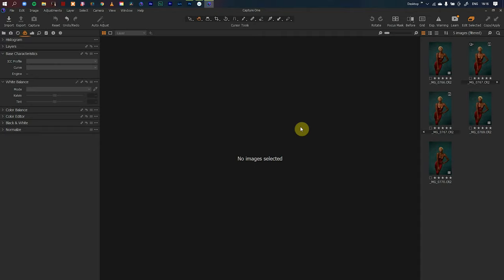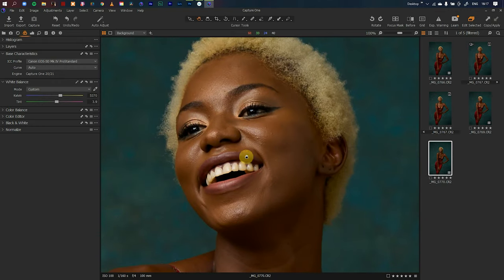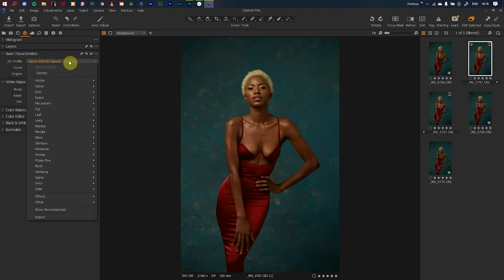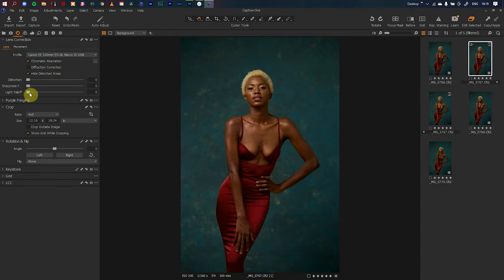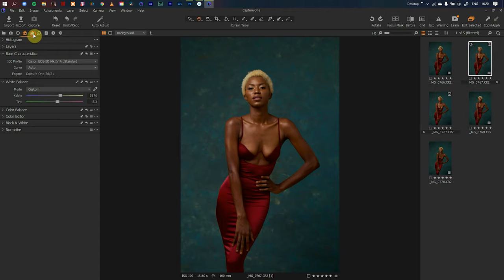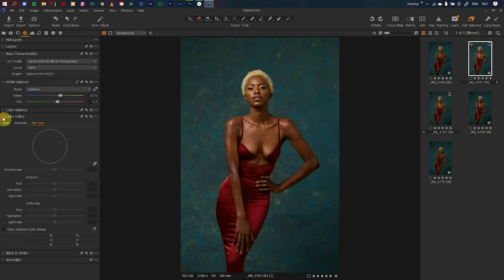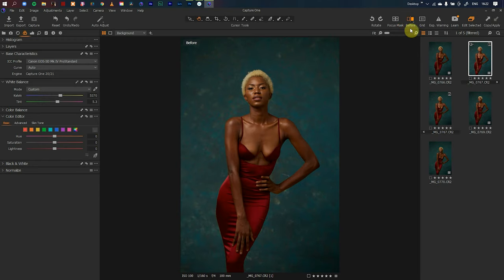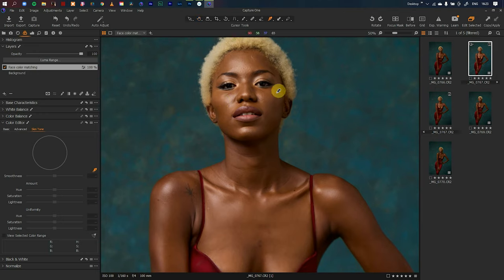CAPTURE ONE EDIT OF A FASHION EDITORIAL STUDIO SHOOT | COLORGRADING AND MATCHING FACE MAKEUP TO SKIN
Following up to the video i posted earlier on shooting a fashion editorial in a studio under budget, this video teaches you how you can post process your images in Capture One 21

My Camera
My Favourite Lens
My graphics tablet
My Editing workhorse
What I Hope To Get
Favourite Wide lens range
My Portrait and Headshot Lens

LIGHTS
My Speedlight
My Strobe Light
Outdoor Light You Should Get
My Trigger

MODIFIERS
Favourite All Round Modifier (120cm or 48in)- Godox

STANDS
C-Stand I use
Regular Stands to have